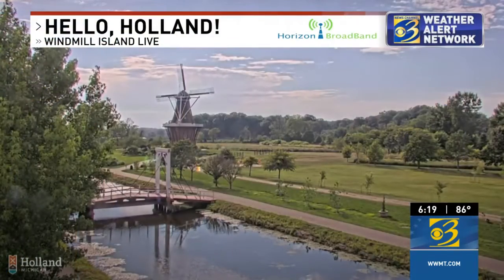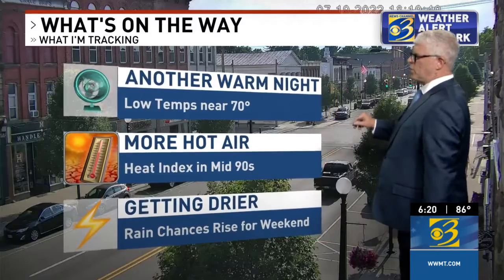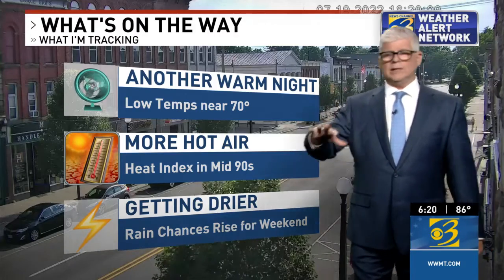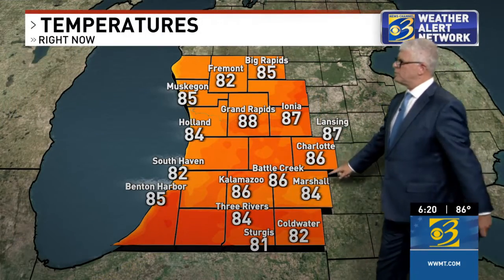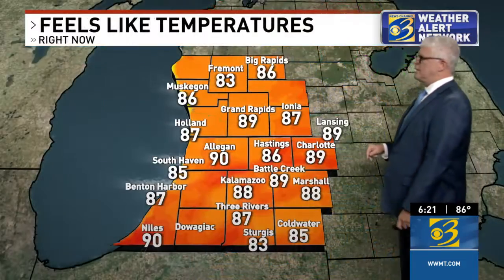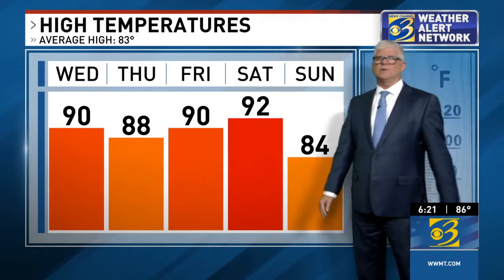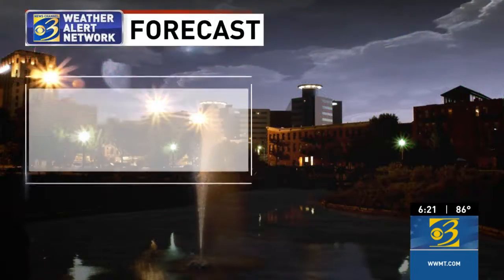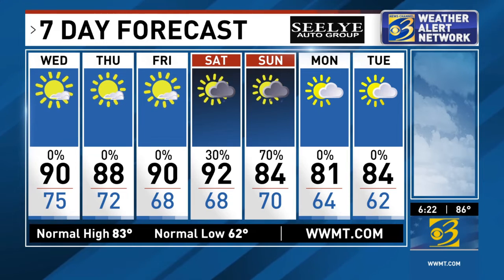Weather report from News Channel 3 LIVE at 6 p.m., Tuesday, 7/19/22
More heat ahead! Next best chance for beneficial rain looks to be a few days away. Get caught up on the latest forecast updates in about two minutes, right here!